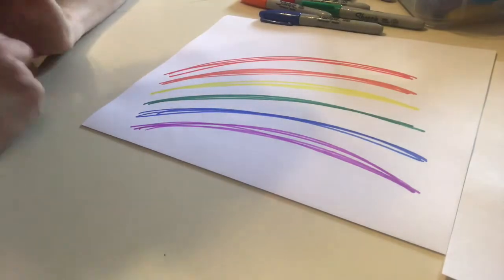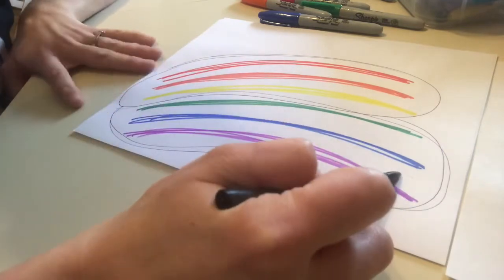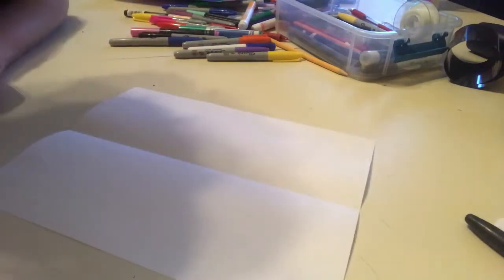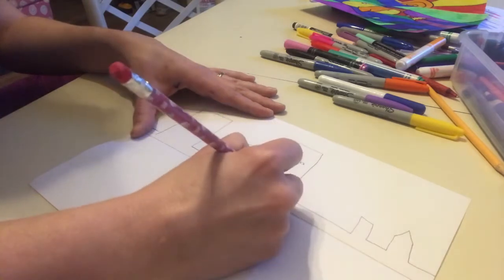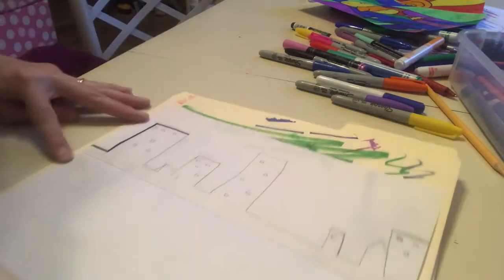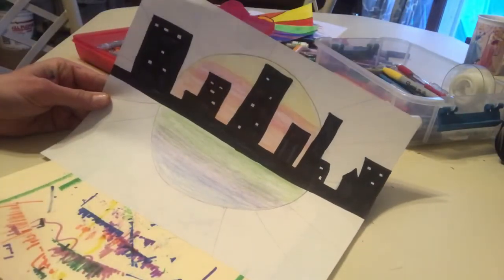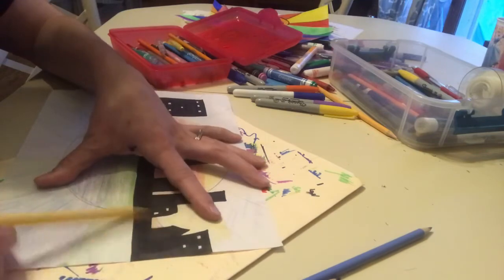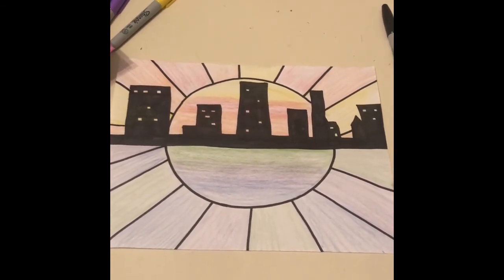3/5 art warm and cool colors